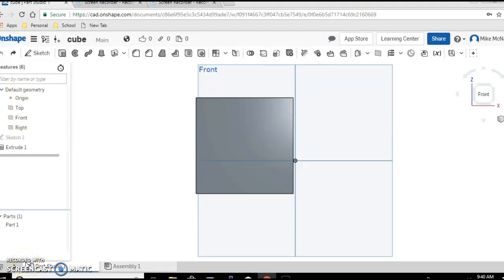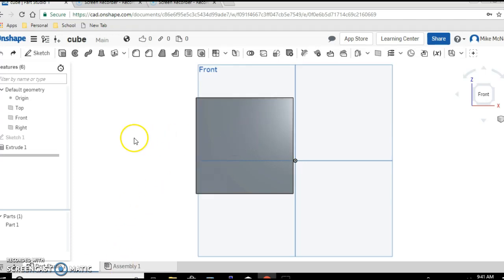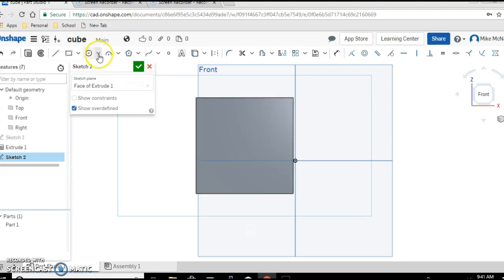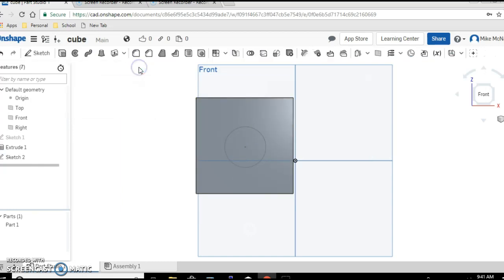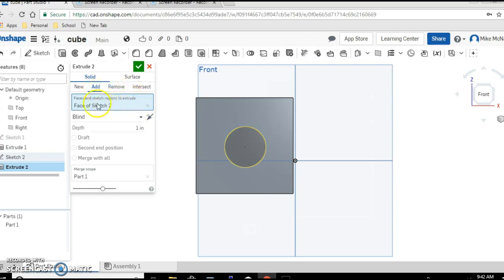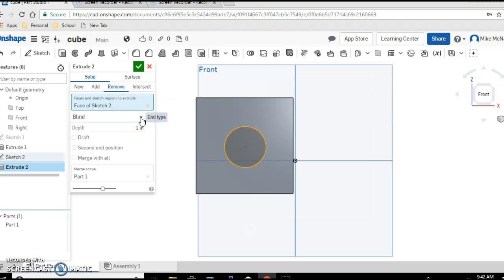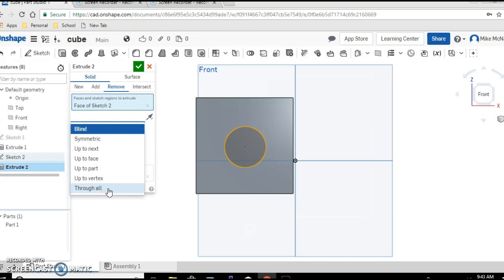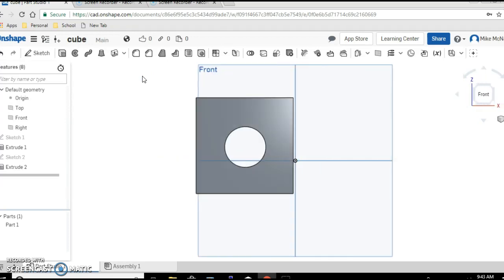OnShape - Cube with Hole